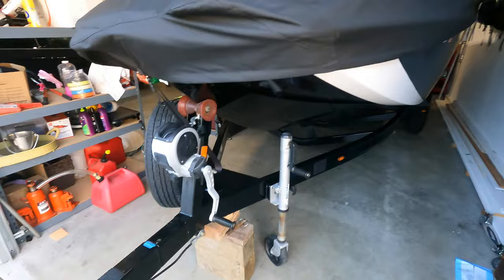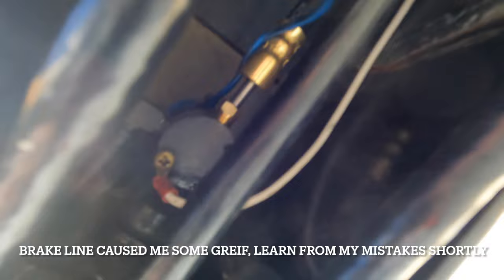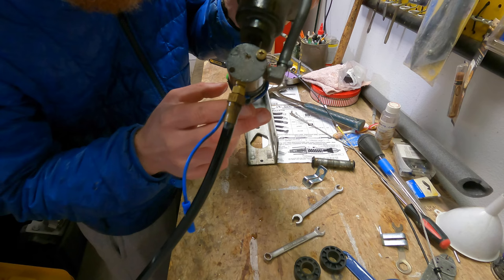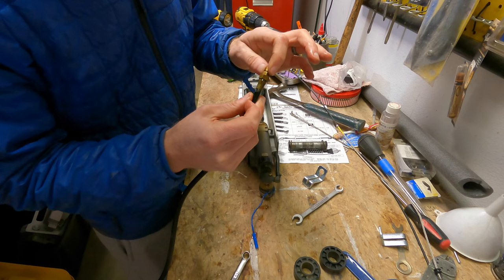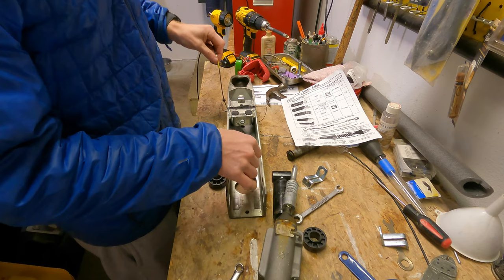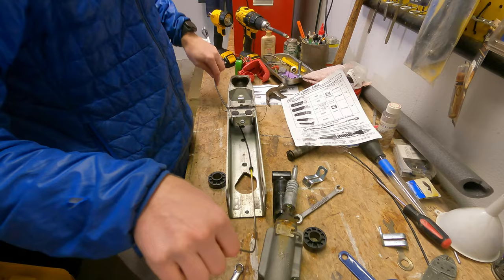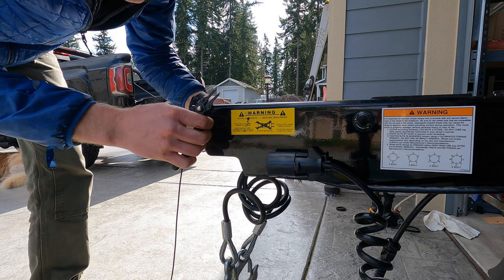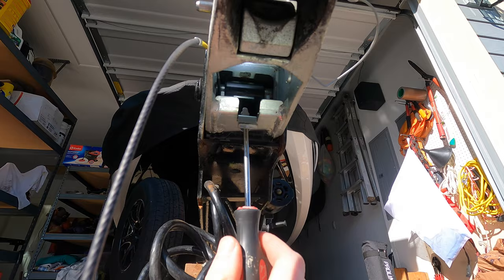Boat Trailer Safety Brake Cable Replacement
How to replace the safety break cable on a Supra SR (or similar wakeboard/wakesurf/ski boat). This was replaced with an A60 kit purchased at bakes marine which can be found

Although the kit was for an A60 head, I actually have an XR84 head, so the cable is a few inches longer than it should ideally be.

My trailer is from Boat Mate Trailers, Model 2017 SJ SJ023